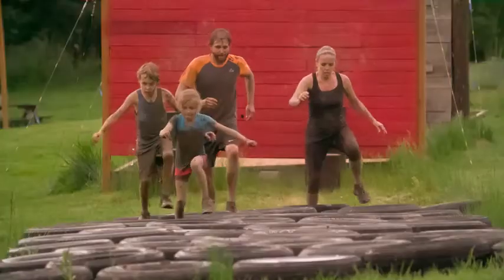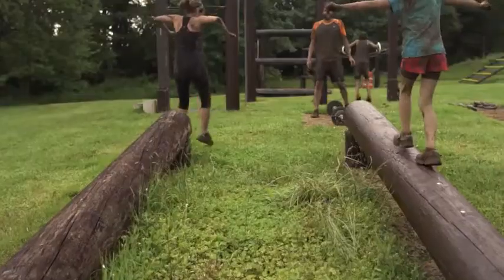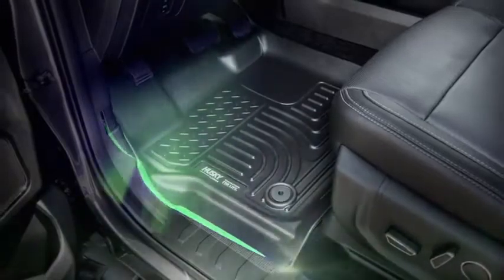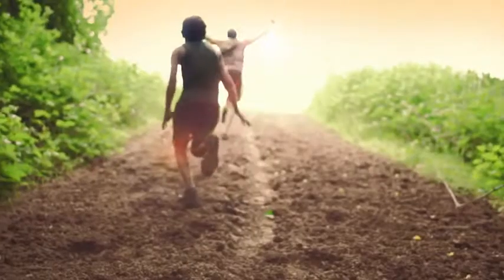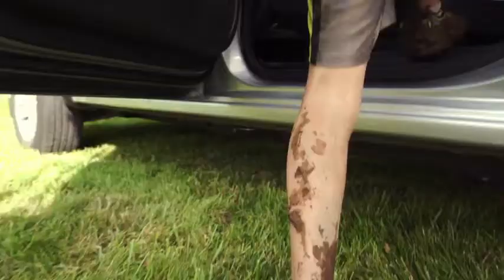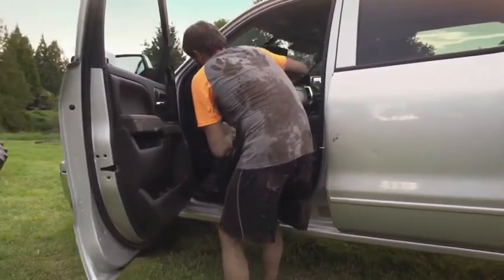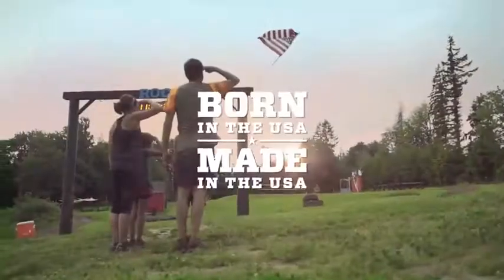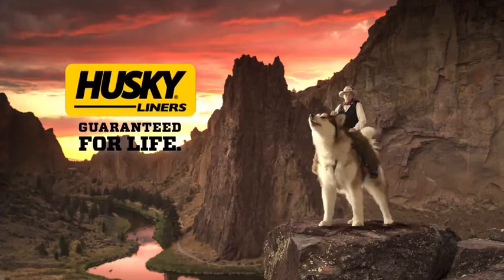Husky Liners Fits 2013-2016 Ford Fusion Energi/Titanium, 2013-2016 Lincoln MKZ Weatherbeater Reviews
This is the best Cargo Liners in the marketplace with cheap price that you can easily afford.
Husky Liners Fits 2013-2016 Ford Fusion Energi/Titanium, 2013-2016 Lincoln MKZ Weatherbeater Front & 2nd Seat Floor Mats Reviews:
Our FormFit Design process perfectly forms each liner to the detailed contours of your specific ride.
Our exclusive StayPut Cleats help keep your liners securely in place.
Our sporty liner material is rugged and can stand up to abuse like no other.
No hassle lifetime guarantee. For details: HuskyLiners.com/ForLife
Made in the USA.
Color:Black
Easy Clean with a damp cloth or sponge.
Husky Liners Fits 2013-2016 Ford Fusion Energi/Titanium, 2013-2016 Lincoln MKZ Weatherbeater Front & 2nd Seat Floor Mats